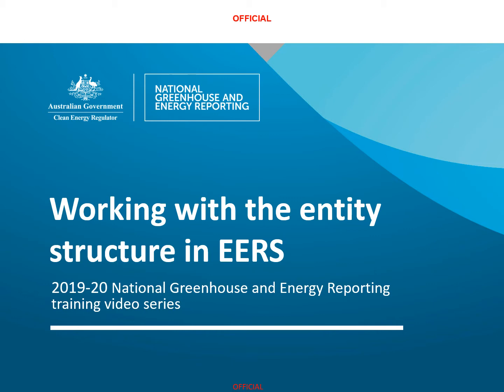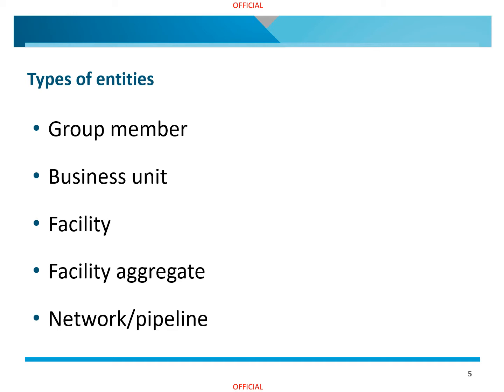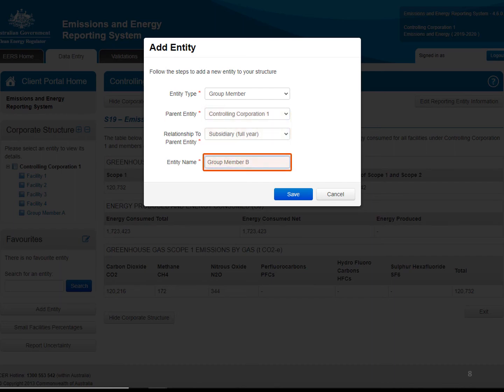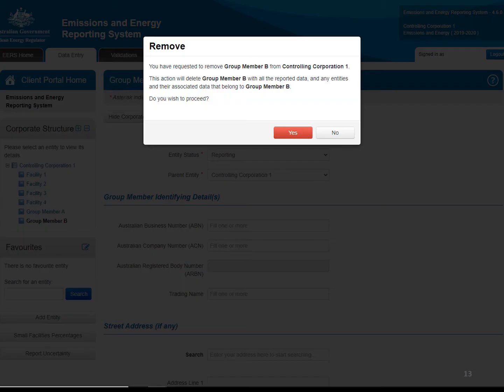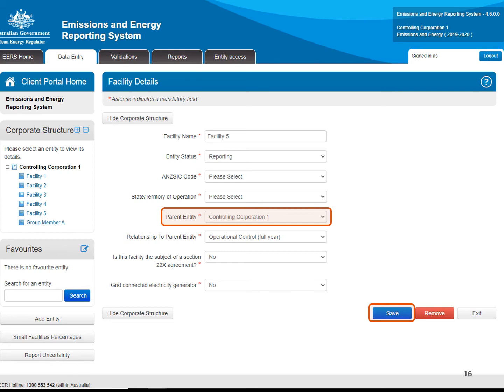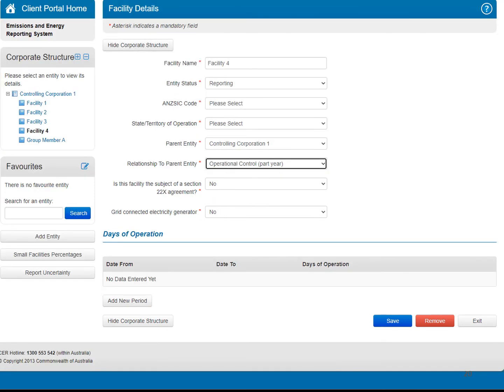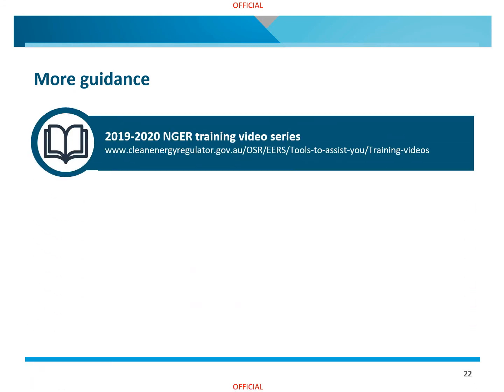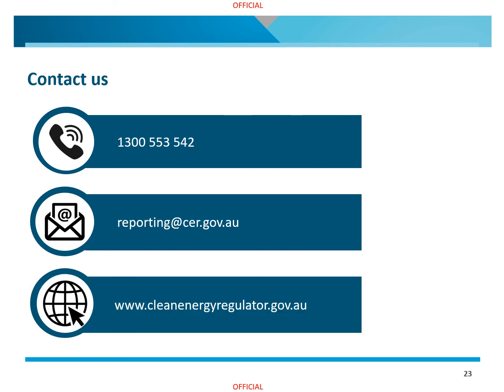Working with the entity structure in EERS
This video presents types of entities and how to create and delete an entity in EERS. It has been designed for people that are new to NGER and for those who are interested in refreshing their knowledge.